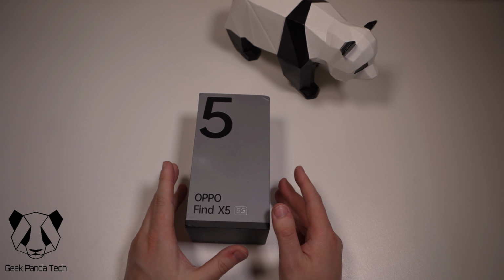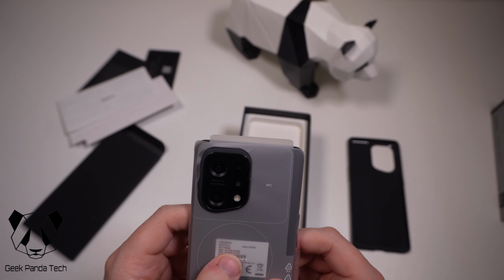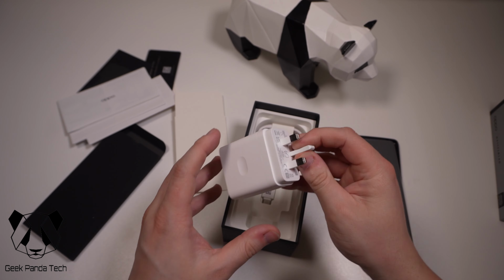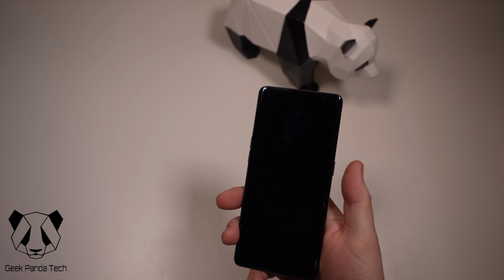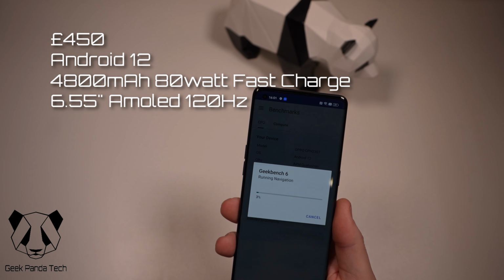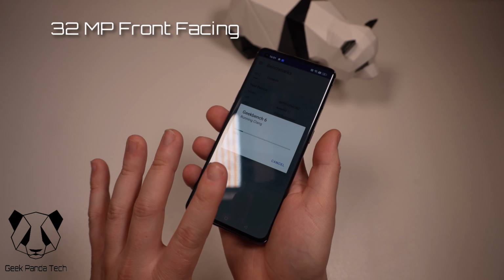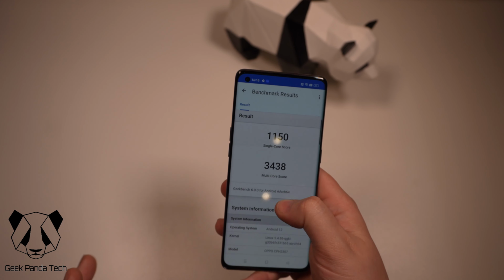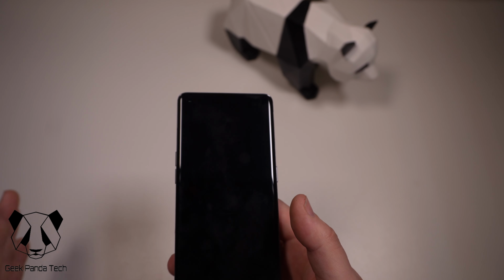Oppo Find X5 5G Unboxing & Review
Today we have the Oppo Find X5 5G

Stay Safe!